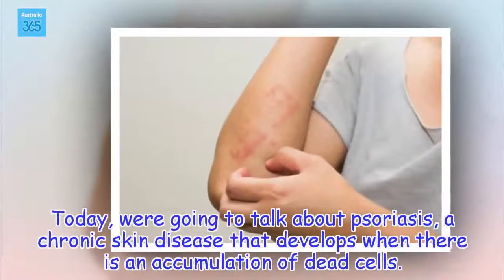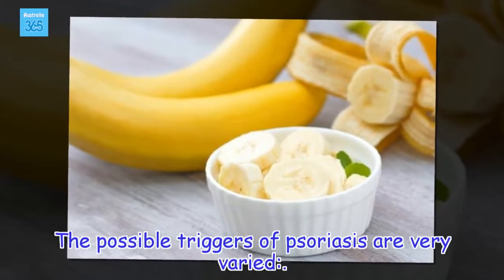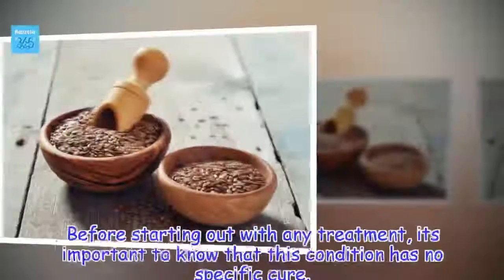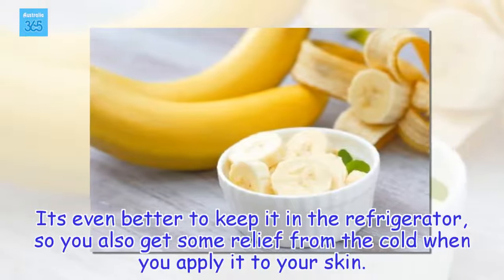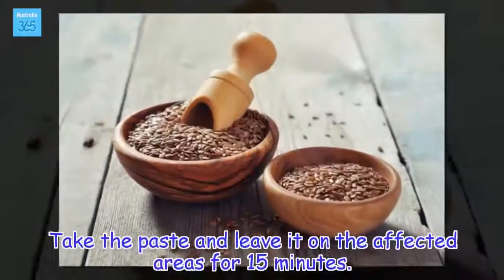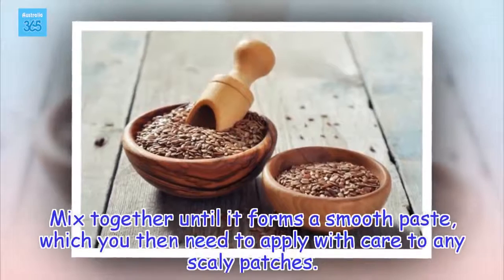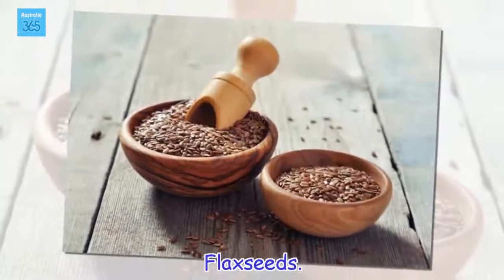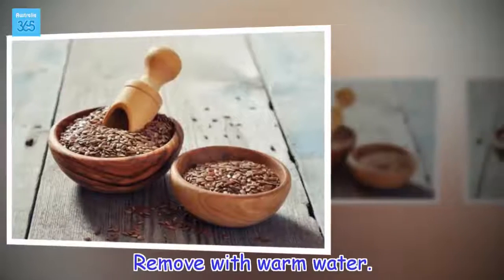6 Natural Creams to Treat Psoriasis - Australia 365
To start getting the best results when fighting psoriasis and relieving its symptoms, these natural creams should always be combined with a well-balanced diet and topical creams
Health Tips